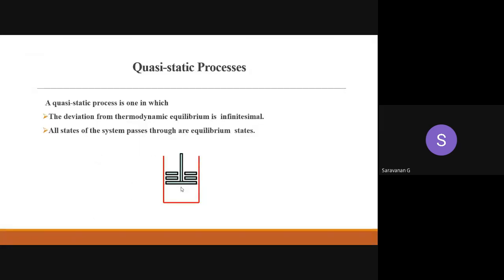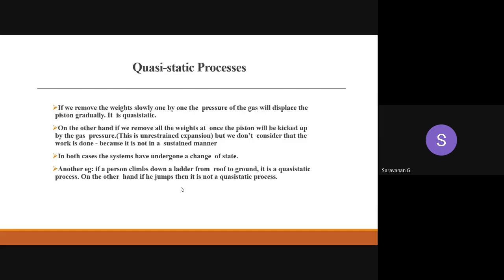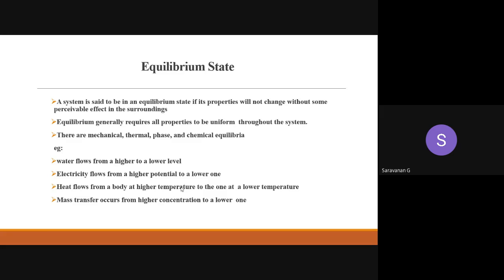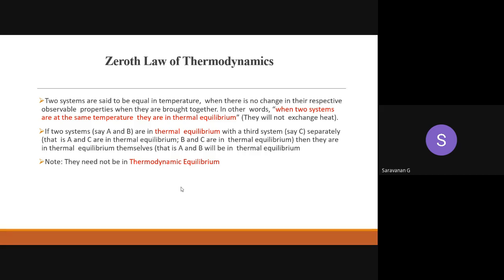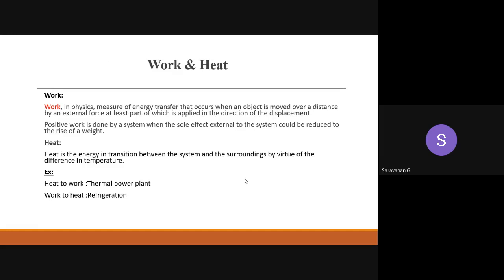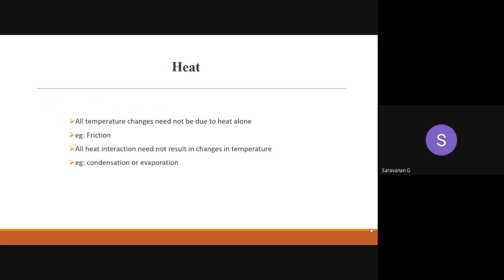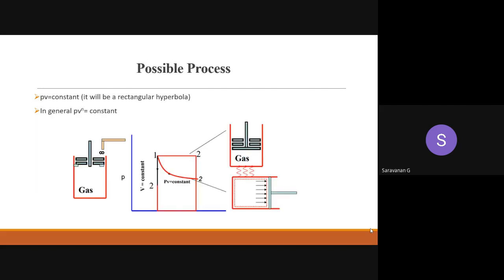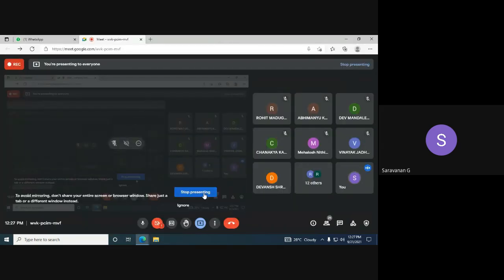Basics of Thermodynamic process